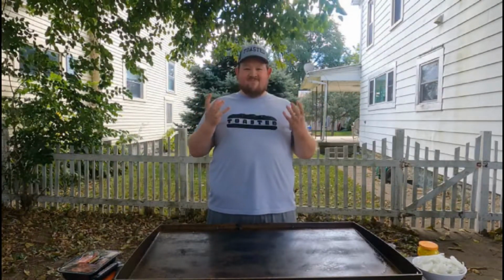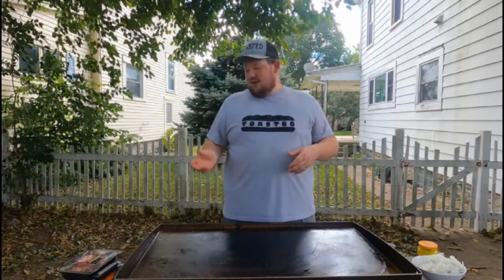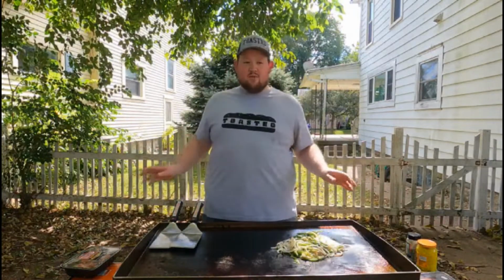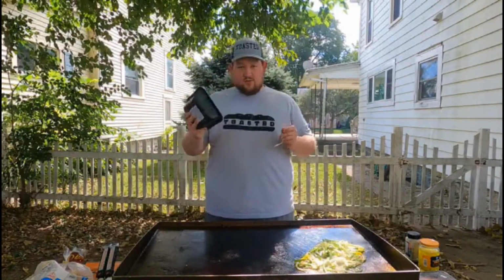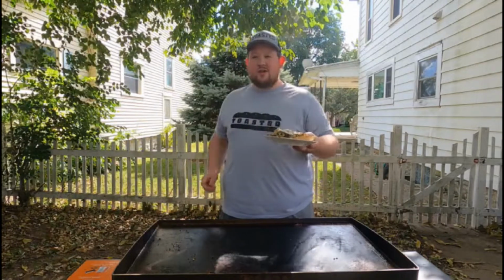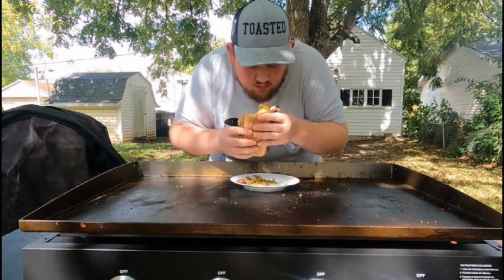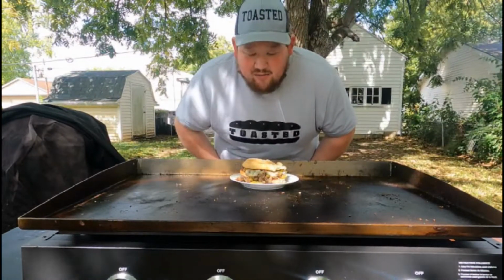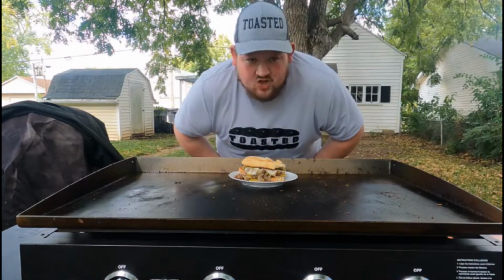BLACKSTONE RECIPES | PHILLY CHEESESTEAKS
Making an American favorite!